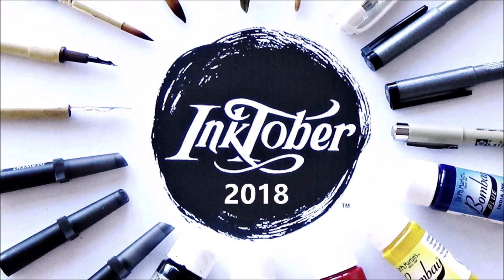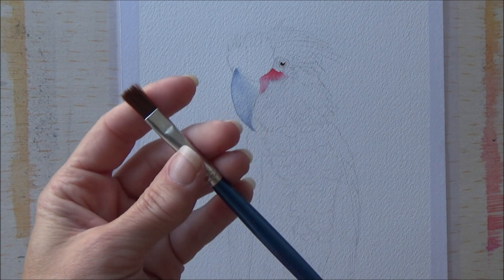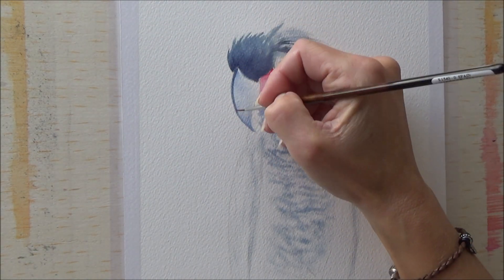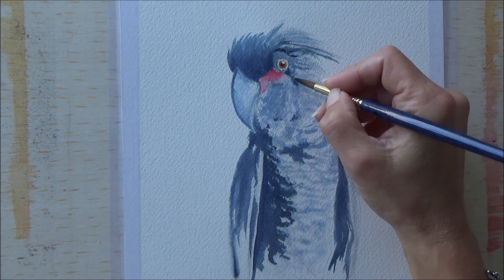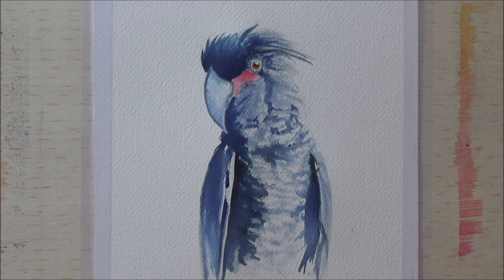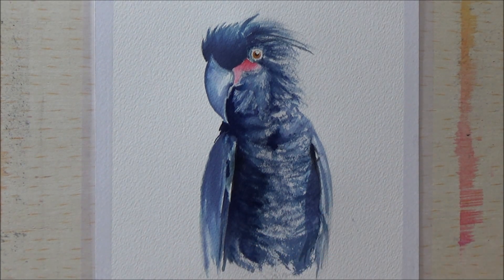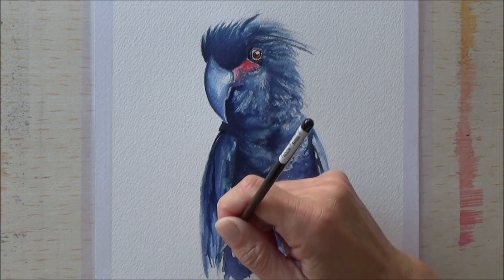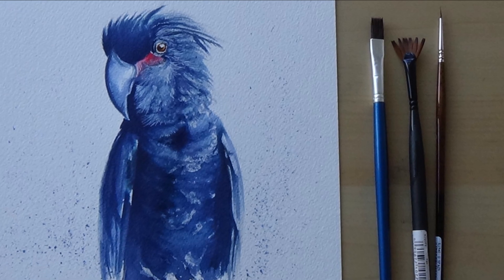💰INKTOBER 2018- DAY 22 'EXPENSIVE'- DAILY ART video Painting a COCKATOO in COLOURED INK (TUTORIAL)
INKTOBER 2018- day 22 'EXPENSIVE'- daily art video Painting a PALM COCKATOO in coloured ink- (TUTORIAL)

Hi Folks!
Welcome to today's daily art video Painting in INK for the 2018 Inktober drawing challenge! Today is day 22 and the word prompt from Jake Parker's official list this year is 'EXPENSIVE'- so I decided to check out some expensive animals and came up with a PALM COCKATOO which is pretty expensive at $16,000!!

I had a lot of fun painting this one and tried out a few 'wet on dry' techniques for applying the ink, to fairly quickly get the effect of feathers ... I hope you like it!

Don't forget to give this video a thumbs up if you like it and consider SUBSCRIBING to my channel as well as hitting the bell 🔔icon so you don't miss out on future videos!

Have a great evening all of you and I'll see you again tomorrow 😍

Jake Parkers channel- Where Inktober came from!

Art Supplies for INKTOBER 2018!
*Dr Ph. Martins coloured India Ink set 1 and set 2- 0.5oz plastic bottles
*Ecoline liquid ink- various colours
*Pigma Micron fineliner 0.5 Black
*Copic multi liners (various nib sizes) Black
*Uni ball signo white gel pen (broad)
*Dip pen
Derwent water brushes sizes 1,2,3
*Paintbrushes- various, mostly round - Derwent aqauafine, Escoda
*Deep welled paint palette
* Plastic pipettes 1ml and 3ml size
*Arches Cold Pressed watercolour Paper 300gm
*Cocktail sticks
*cotton buds
*scotch tape- for securing paper and neat edges!